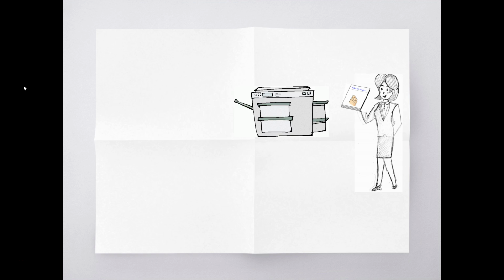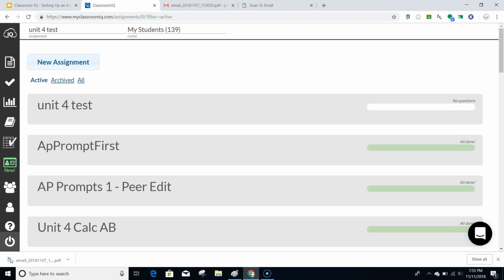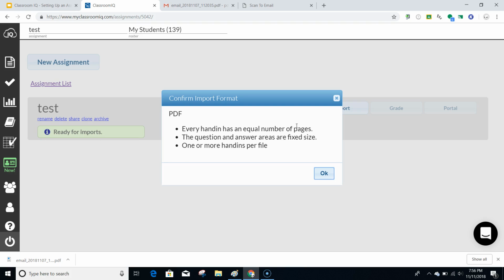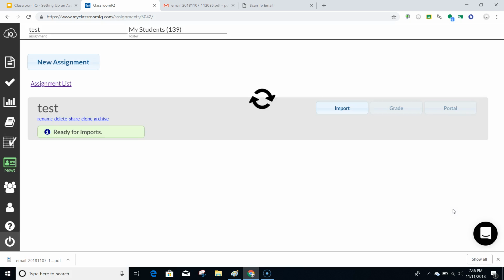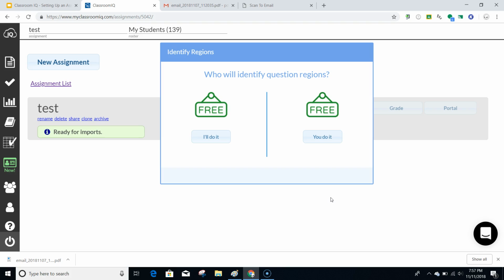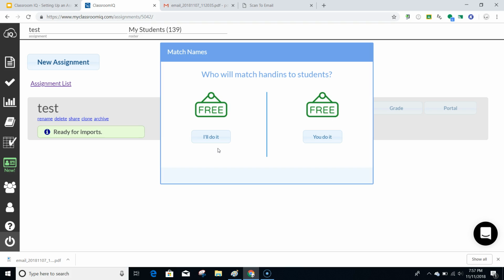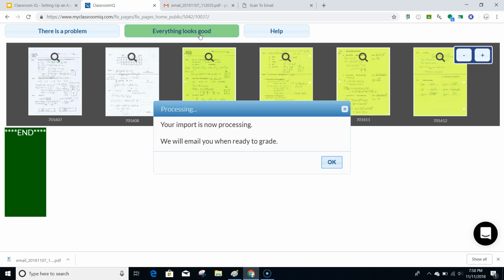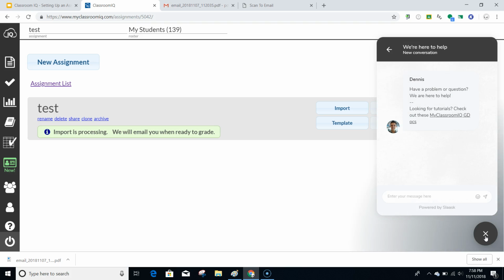Classroom IQ - Setting Up an Assignment